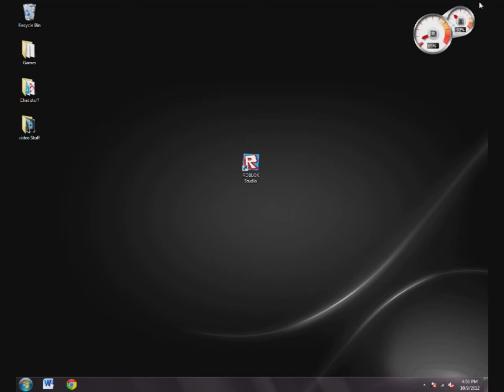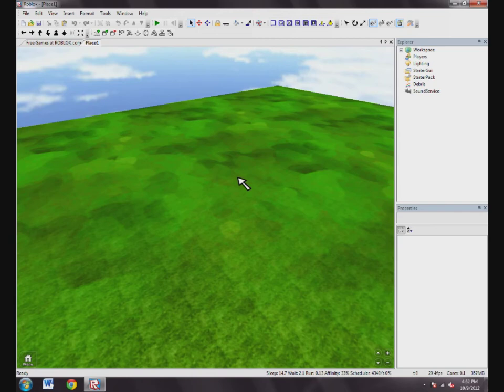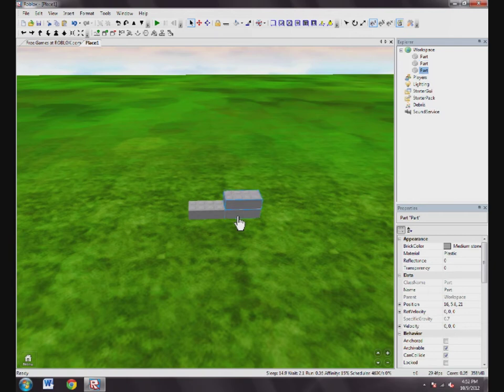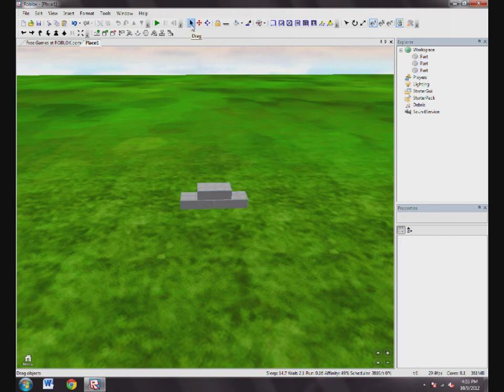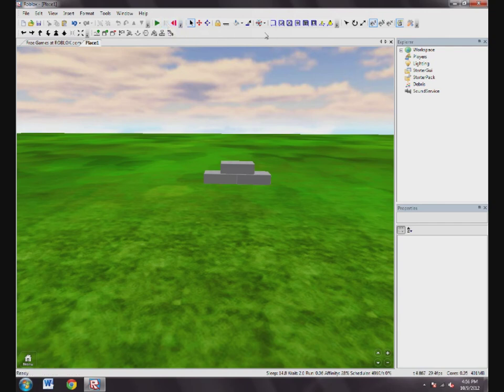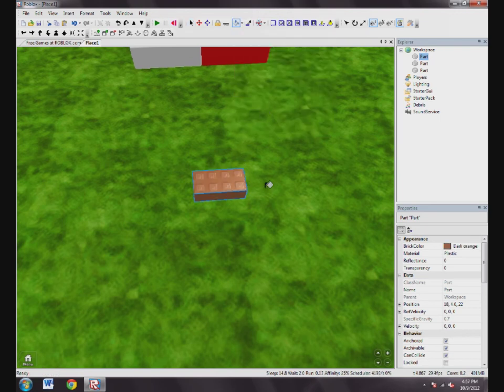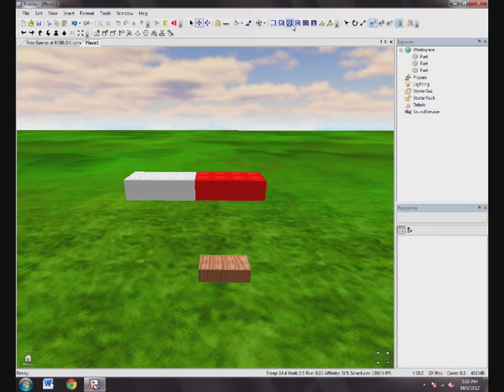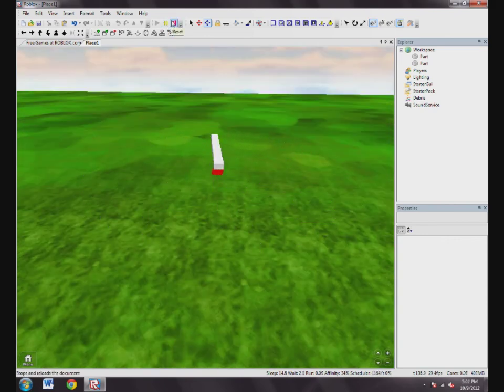Roblox: Studio Guide 1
I take you through what the buttons do on the tool bar.

By the way, sorry about the mic, my good mic is not working right now hoping to get that fixed soon